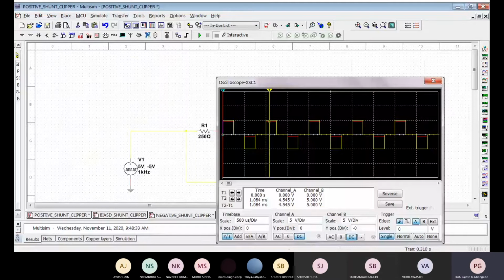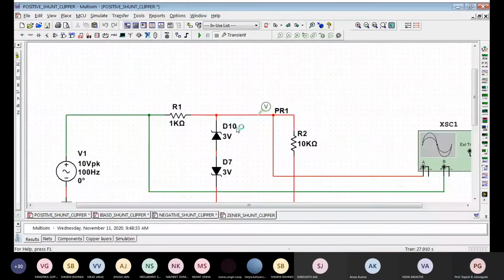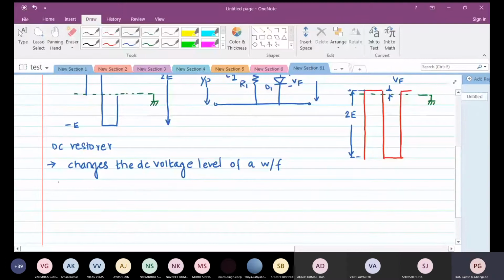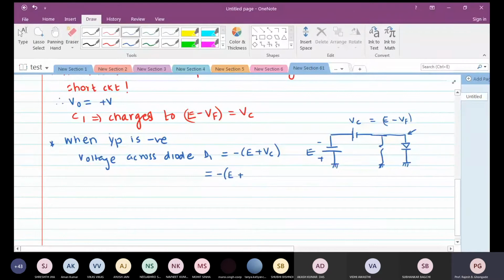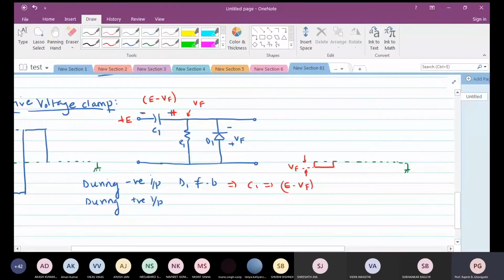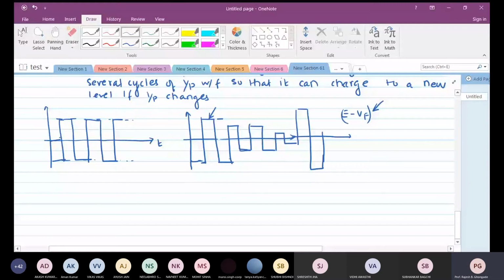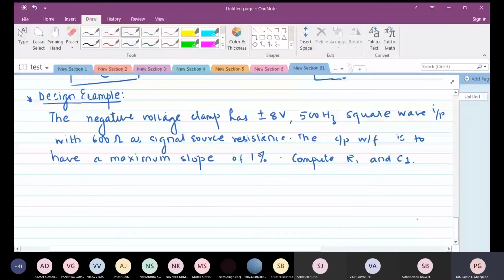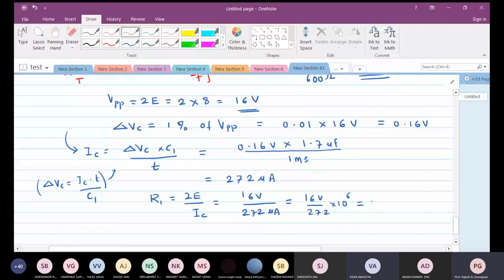LECTURE 46 EDA 20-21 ©Prof.Dr.R.B.Ghongade